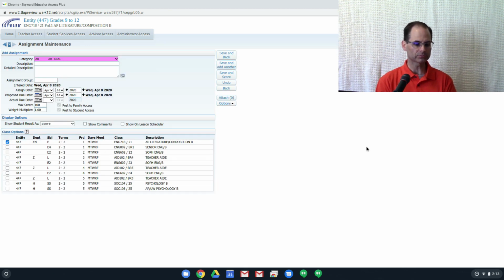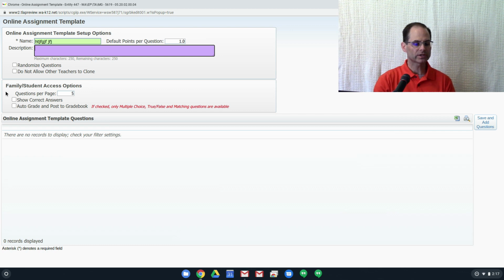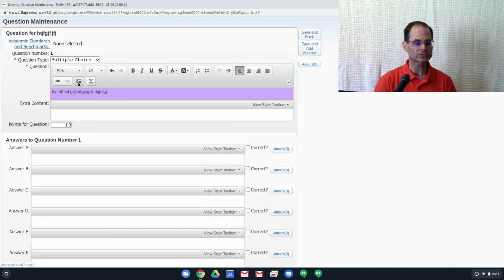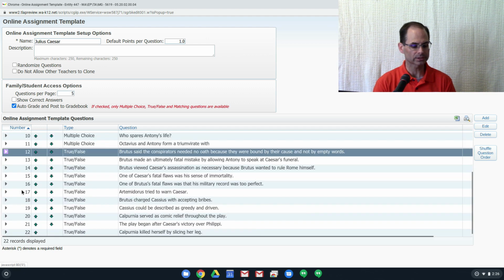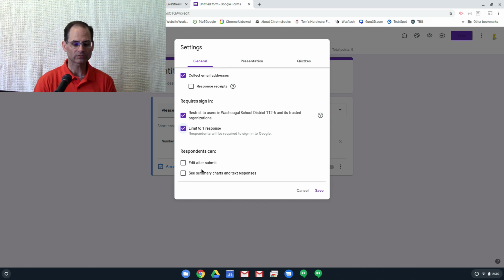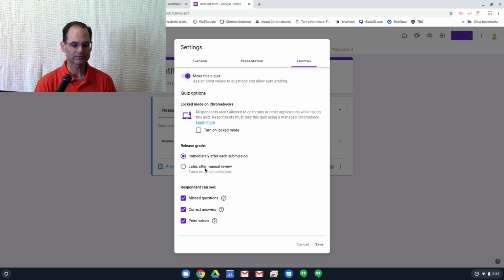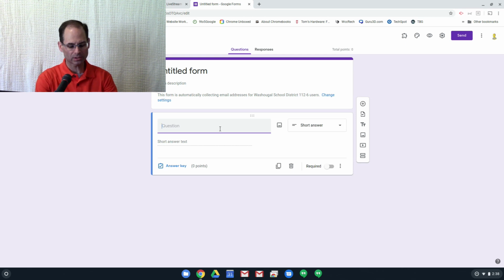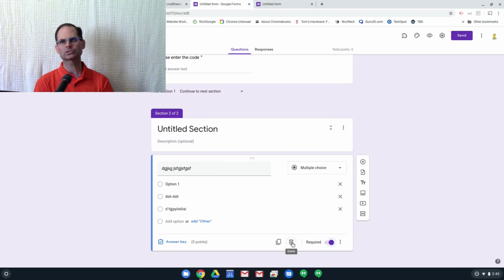Online Assessments - Teaching Digitally [4/8/2020]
Live discussion on online assessment options like Skyward and Google Forms.